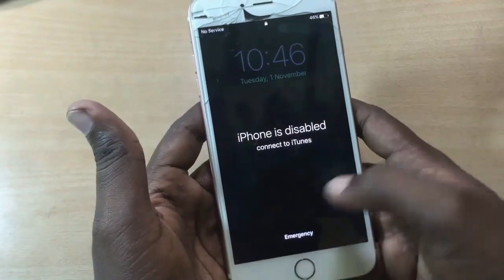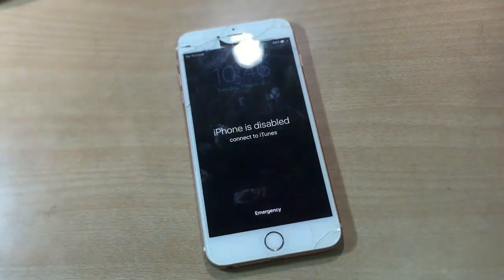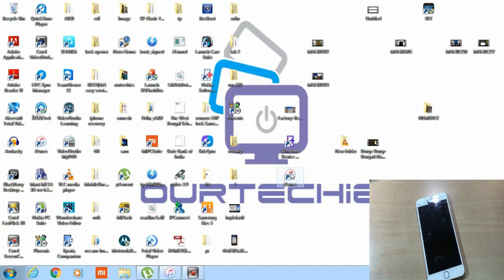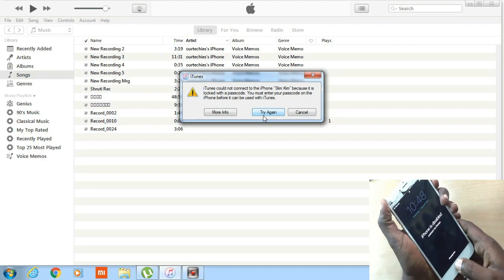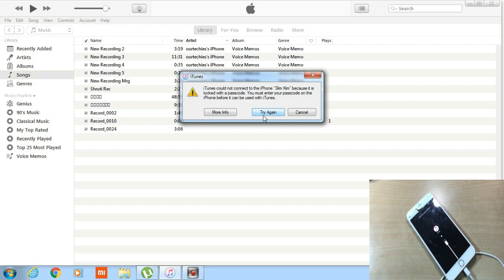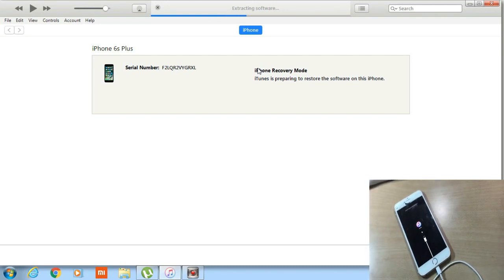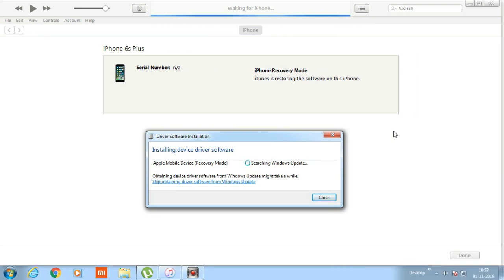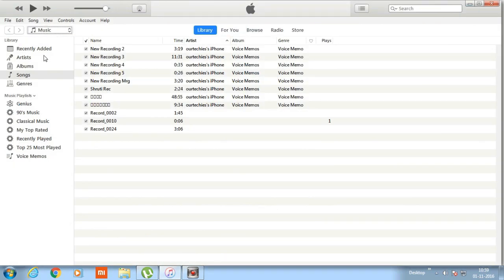RESTORE A DISABLE IPHONE 4S/5/5S/6/6S OR IPAD |||SOLUTION ITUNES ERROR 3014/3008/3194/1011/4013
If these steps do not work, you can try using dr.fone - iOS System Recovery with NO DATA LOSS

You can also fix all iTunes errors/iPhone Syncing Problems with TunesCare - Free software.

FOR DETAIL INFORMATION CHECK THIS VIDEO TO UNLOCK YOUR DISABLE IPHONE

THIS VIDEO WILL HELP YOU TO FIX A DISABLE IPHONE OR IPAD.
TO PREVENT FROM ANY ERRORS OCCUR DURING THE PROCESS FOLLOW THIS STEP FIRST.

1.USE A ORIGINAL DATA CABLE WHICH COMES WITH THE PHONE
2.DISABLE YOUR ANTIVIRUS IF ANY(SOLUTION FOR ITUNES ERROR 3194/3004)
3.ITUNES MUST BE IN LATEST VERSION OF YOUR PC